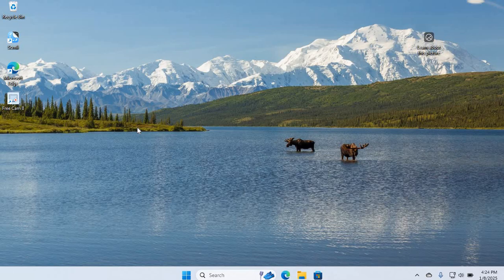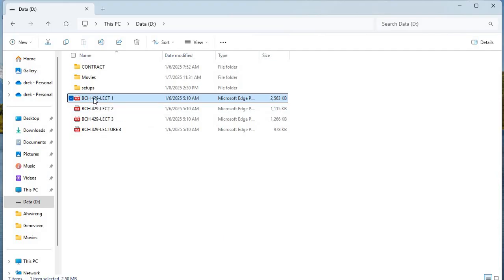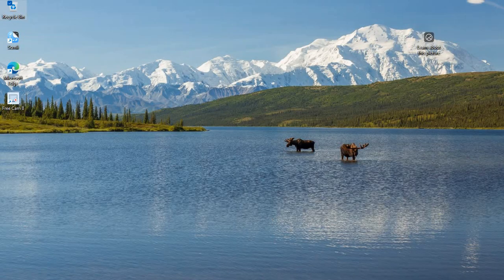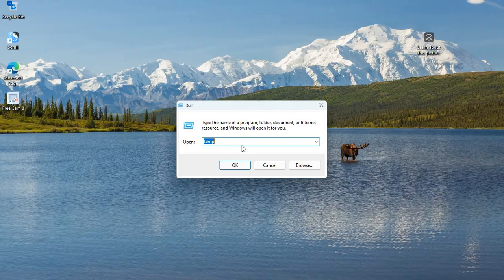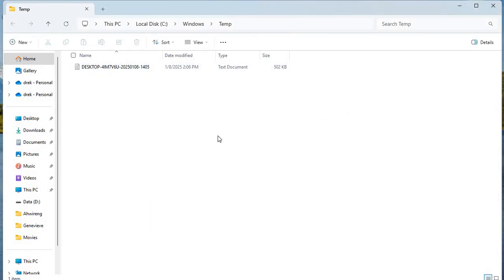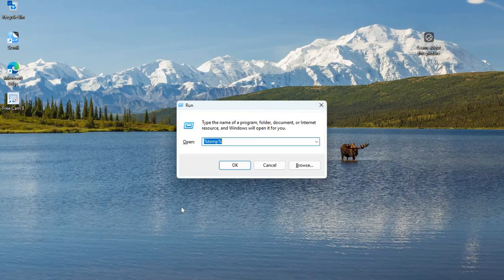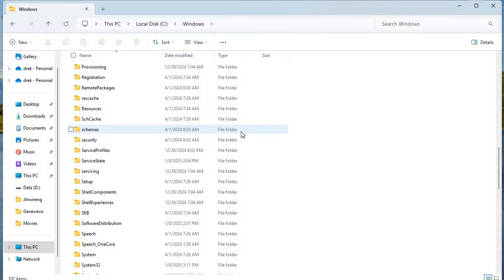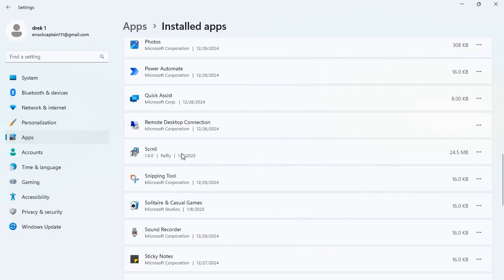Free Up space on Disc C (Make your computer run faster)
Thiis video uncovers the several strategies to increase the speed of your operating system by freeing space on the disc C